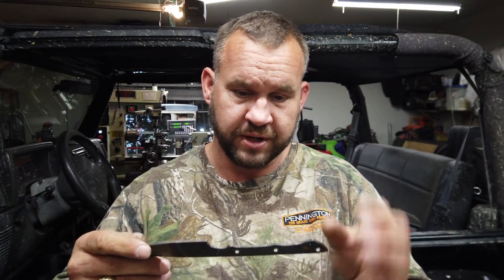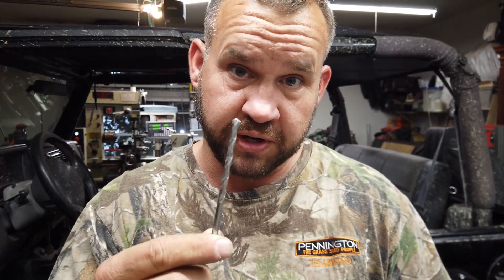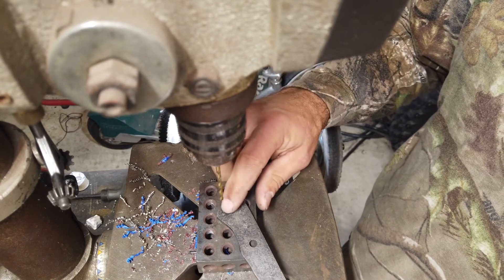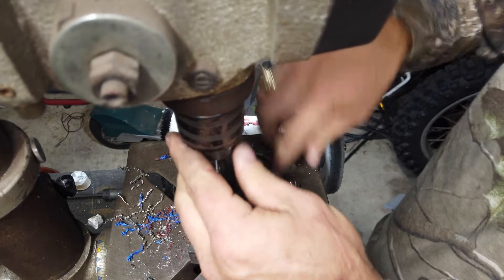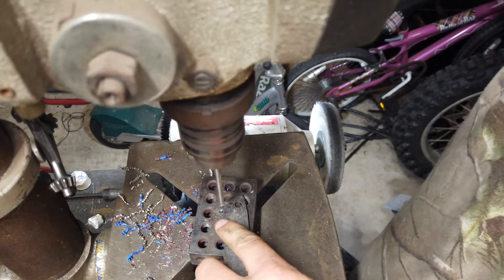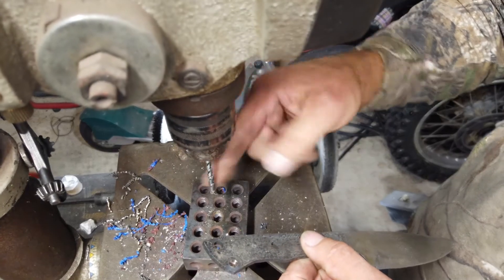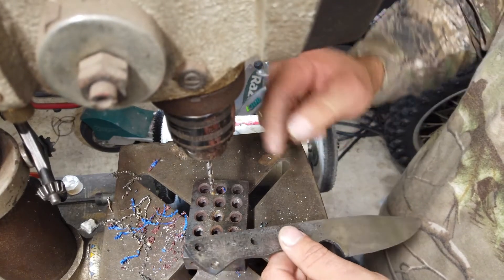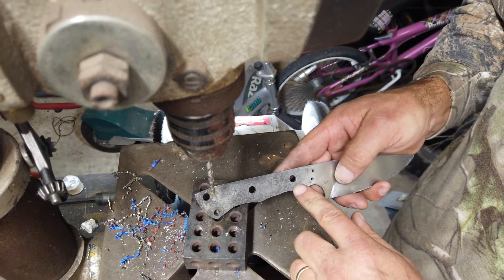Drilling Through Hardened Steel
In this video I share a quick tip on using a Masonry Drill bit to drill through a hardened Steel knife tang.